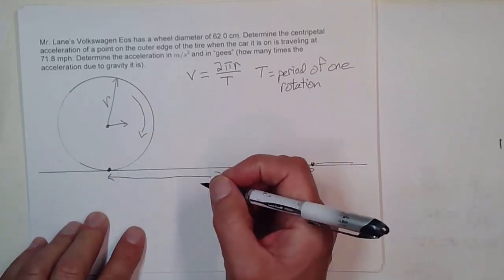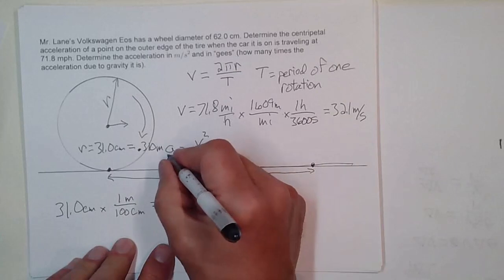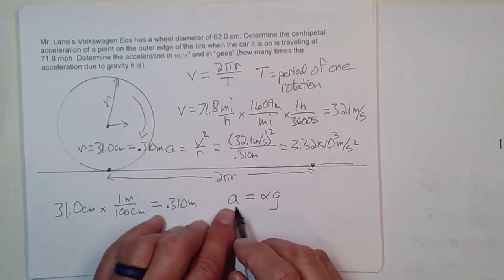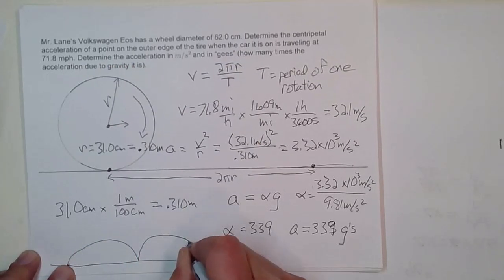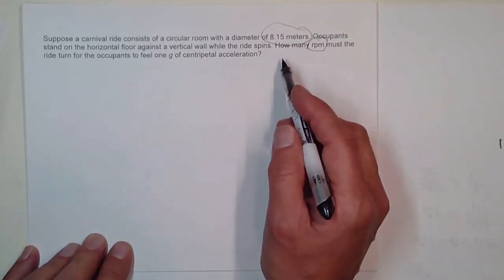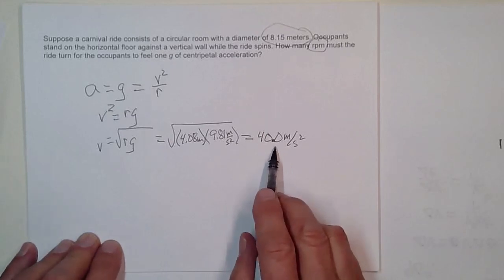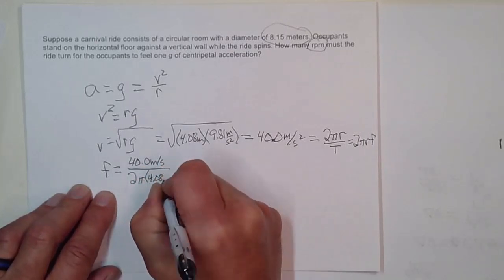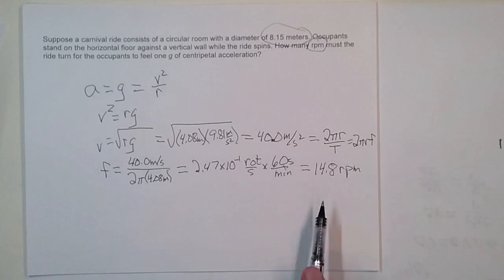More Circular Motion with a Rolling Wheel and a Carnival Ride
Solving centripetal problems, one with a rolling car wheel and another with a carnival ride.